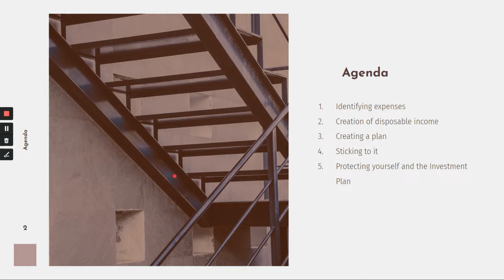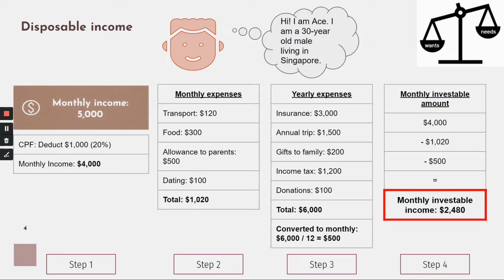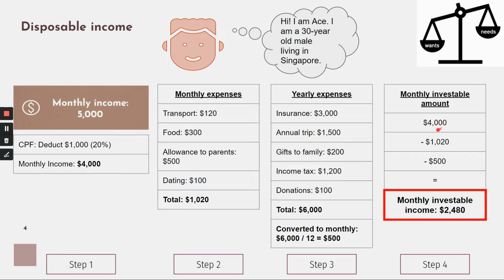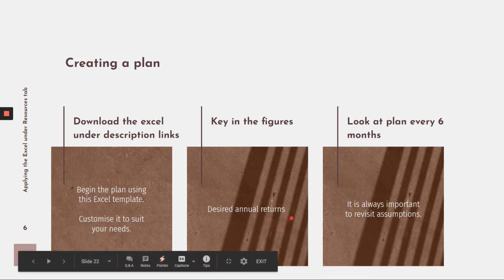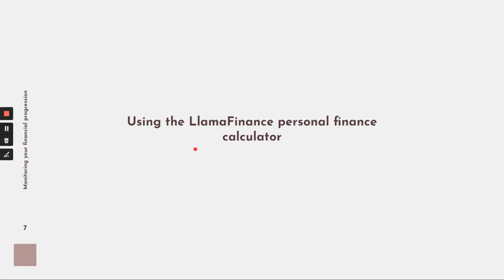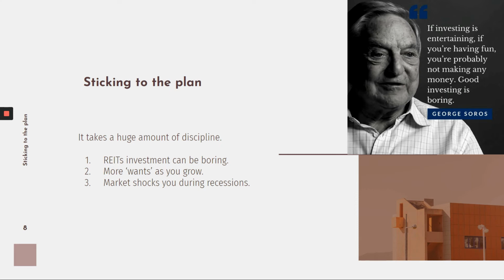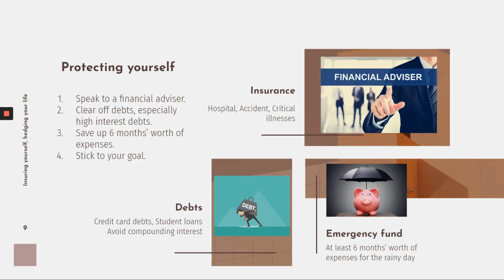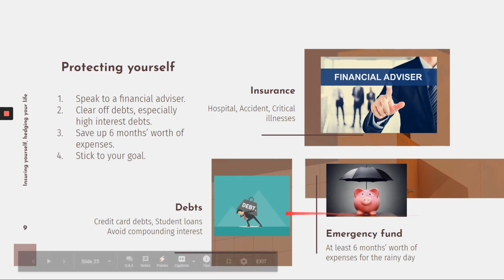LlamaFinance REIT Series Vol 1 - The ultimate guide to visualizing a long-term investment plan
Say NO to the 3 hours long sales pitch from financial advisers!

This is a step-by-step guide to help you get started in identifying your disposable income for investing. Investing is nothing like what other courses describe it to be - Fast, exciting and highly profitable.

I'd say, you better off saving the course fees and sticking to an investment plan.
Resources:
*Remember to download as Excel sheet, or Make a Copy*

Credits:
Music
Content:
Presentation template by Slidesgo
Images & Icons by FreePik
Intro video from Videvo by Videvo.net
Concept from LlamaFinance
Thumbnail from Hoang Loc (Pexels)